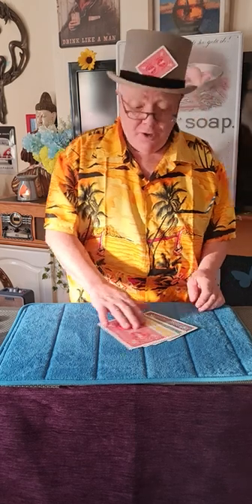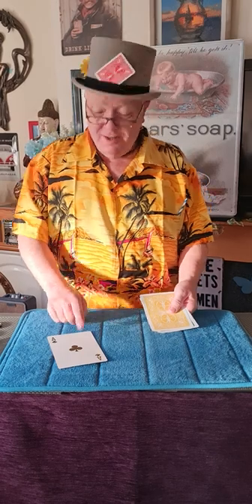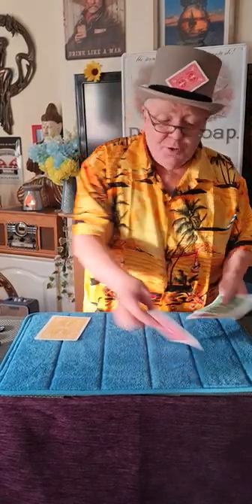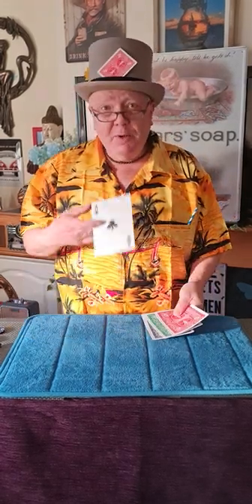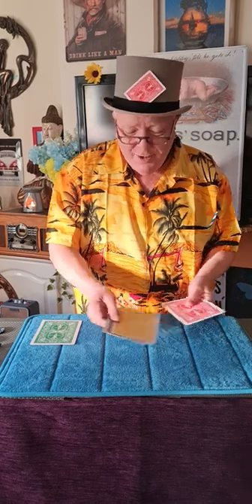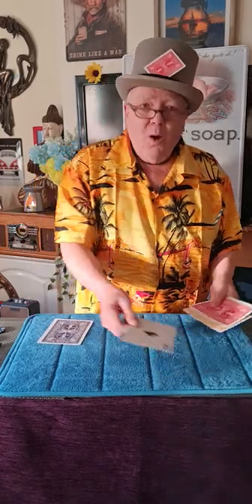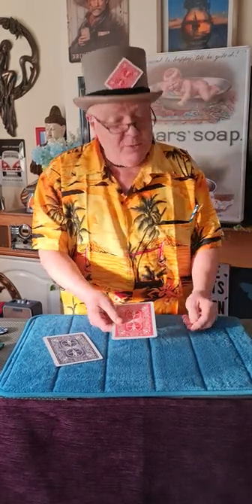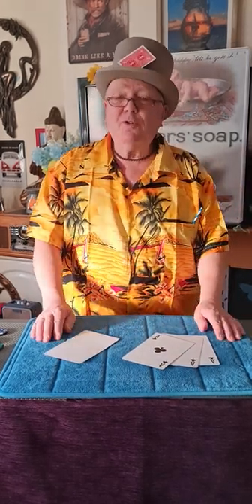Close Up Magic Plus/Jumbo Jumping Ace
Close up magic